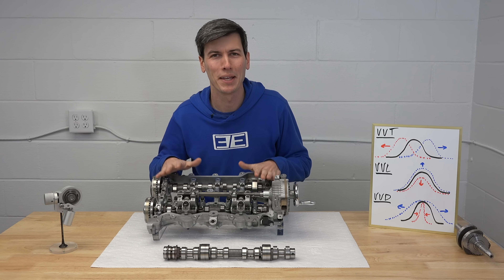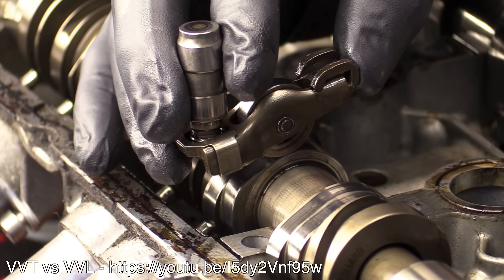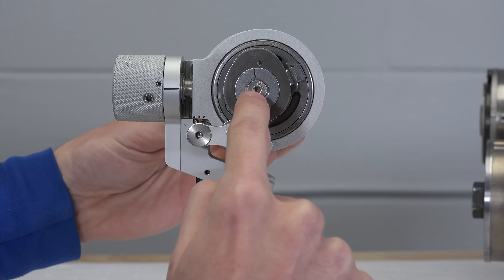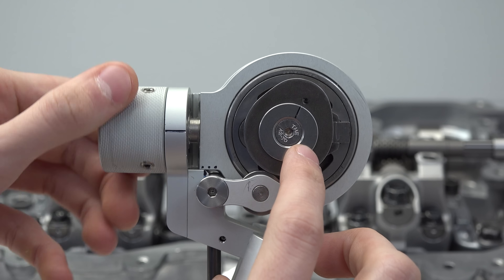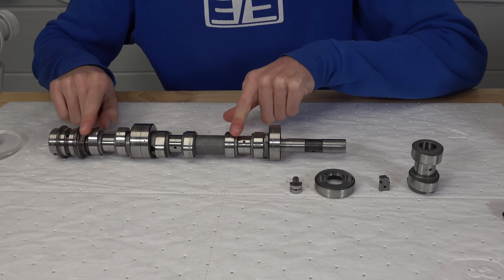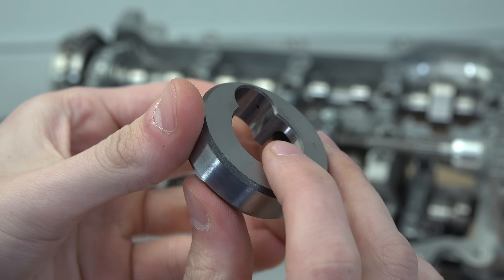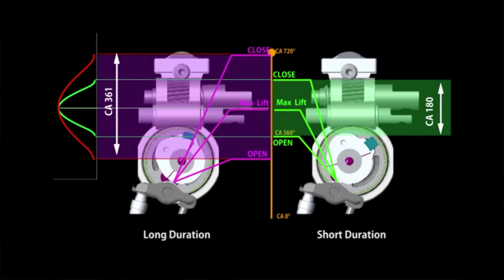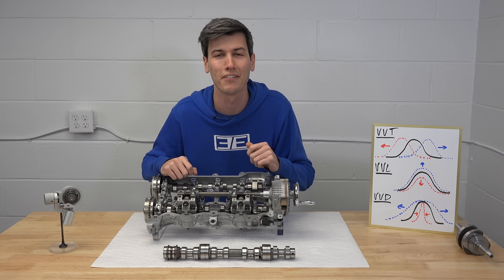The World's First CVVD Engine - Genius!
The world’s first production CVVD engine! CVVD stands for continuously variable valve duration. This technology is currently used in the 1.6L turbo engine of the 2020 Hyundai Sonata. In order to understand it we need to understand how valves work on an engine. Of course, you have the four engine strokes: intake, compression, power, and exhaust. Intake you have the intake valve open, obviously, and your exhaust stroke has the exhaust valve open. On the most basic of engines, everything about how these valves operate is fixed, because those valves follow the cam profile of a fixed camshaft.

On modern car engines, there are variables we can change; three of them, as it relates to valves. First, there’s variable valve lift. This means you can change how far down the valve travels allowing for more or less airflow into the engine. Second, you have variable valve timing, this means you can change when you actually open this valve, you can open it sooner, or open it later, relative to its standard timing. And third, and this is what Hyundai is adding into the mix, is variable valve duration. This is controlling how long you actually leave the valve open. You could have it open and close very quickly, you could have it remain open for a longer duration, or anything between.

Up until this point, no mass produced engines have actually been able to vary how long a valve remains open, relative to the engine speed. If you’re  wondering about Koenigsegg’s freevalve, and we’ll discuss that in the video as well. So, how does Hyundai do it? Check it out!